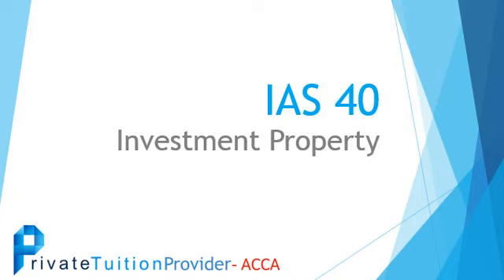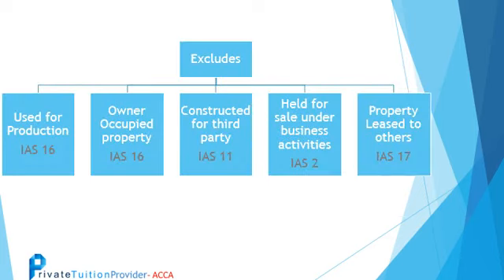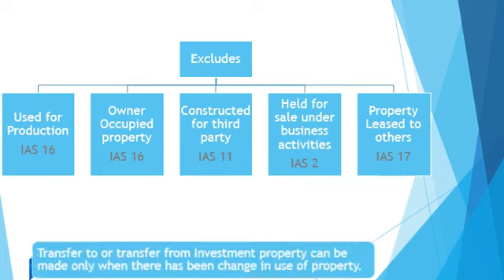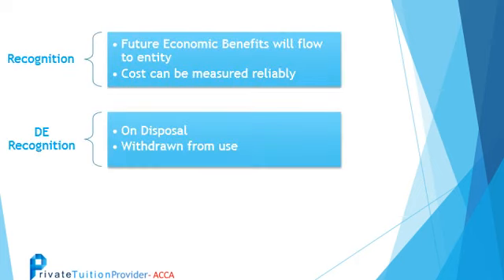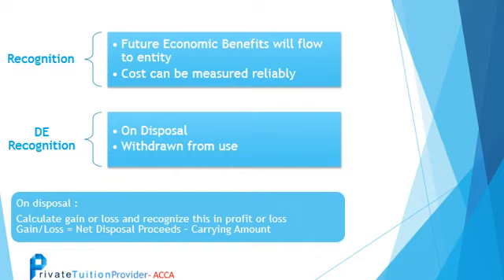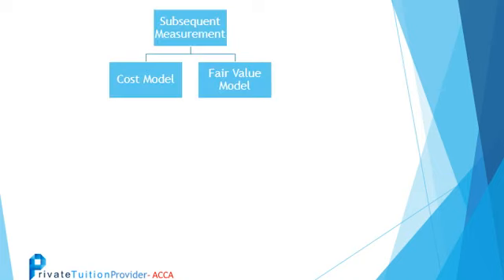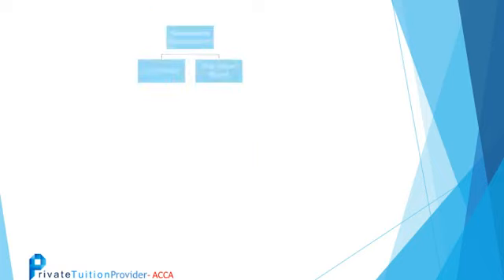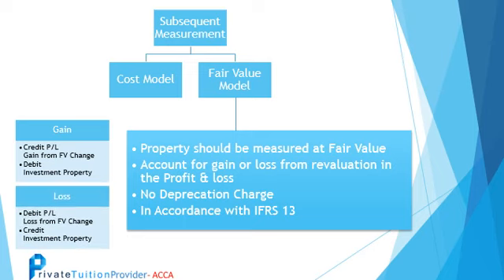ACCA F7 & SBR IAS 40 — Investment Property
IAS 40 In­vest­ment Property applies to the accounting for property (land and/or buildings) held to earn rentals or for capital ap­pre­ci­a­tion (or both). In­vest­ment prop­er­ties are initially measured at cost and, with some ex­cep­tions. may be sub­se­quently